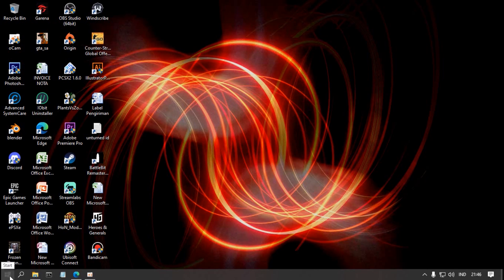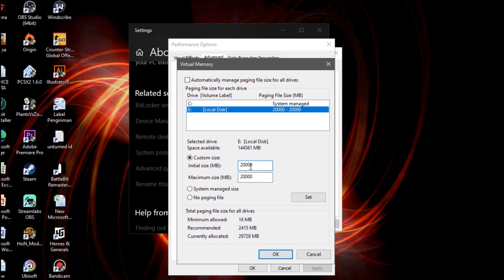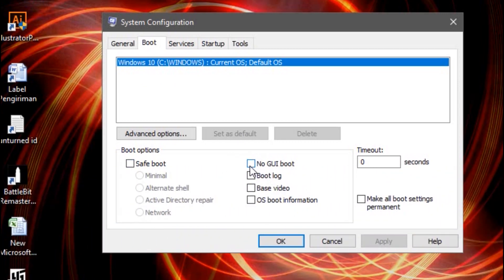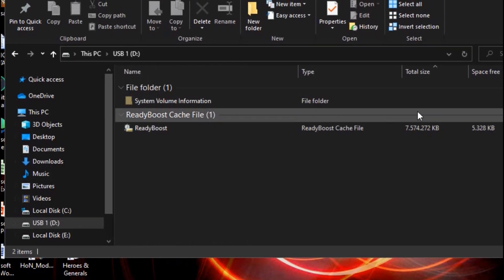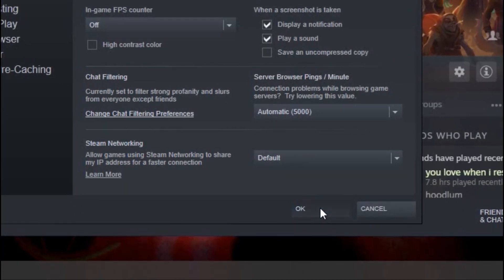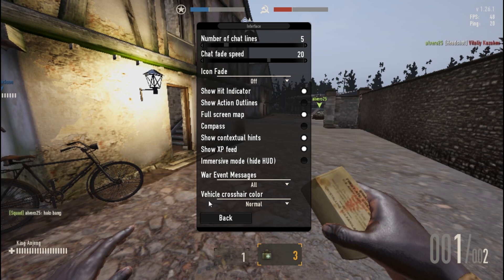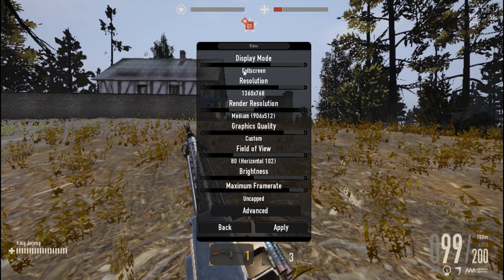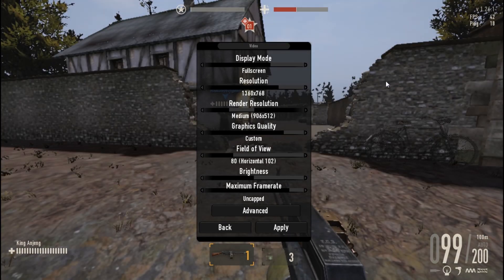HOW TO BOOST YOUR FPS TO PLAY HEROES AND GENERALS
Hello everyone!
Now i manage to put some of my tips to play hng a lil bit better to boost your pc performance so you guys will get more fps "hopefully". xD

My PC specification :
Processor : Intel(R) Core(TM) i3-4130 CPU @ 3.40GHz   3.40 GHz
RAM : 12,0 GB
Graphic card : NVIDIA GT 630 2GB VRAM
Monitor : SAMSUNG resolution 1360 x 768 60 hertz

Metal Slug 6 OST: Biotoxic